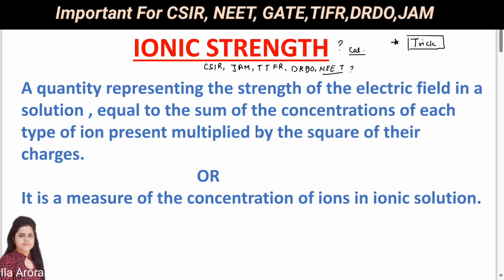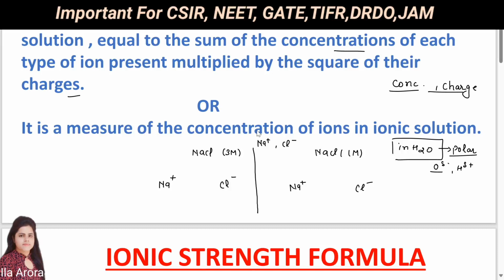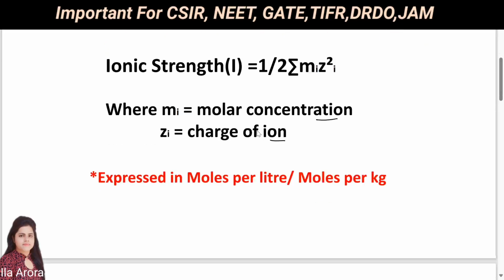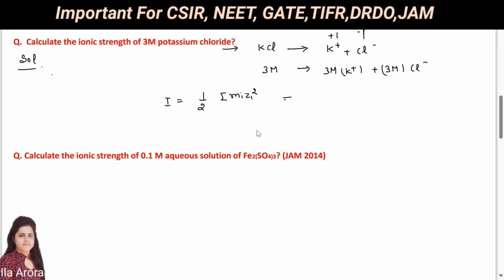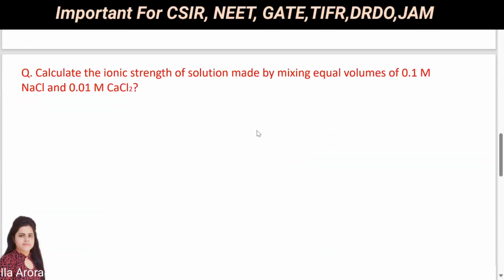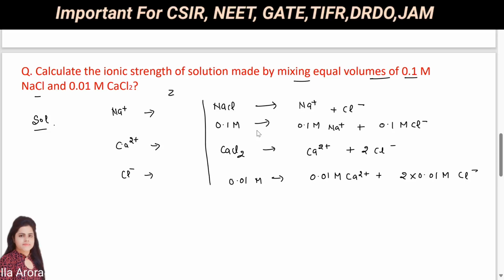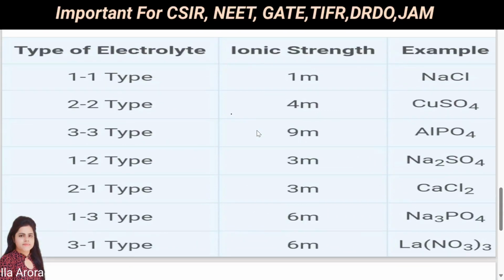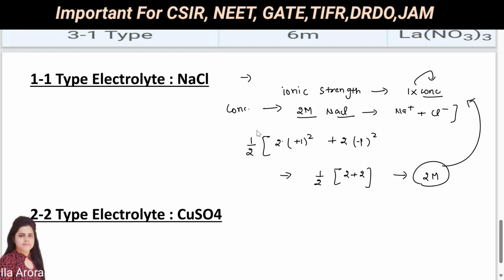Ionic Strength : Definition, Formula, Numericals In Chemistry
Hello Learners, In this video I have given Definition, Formula and Numericals of Ionic Strength by taking solved problems and examples.
This will be very useful for NEET,CSIR,TIFR, DRDO & University Exams.
Thanks for coming here...